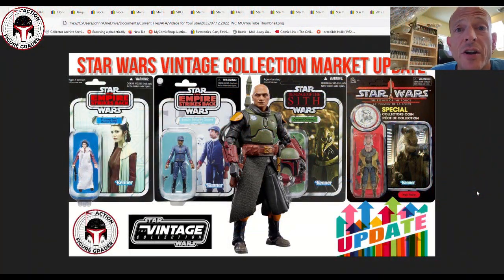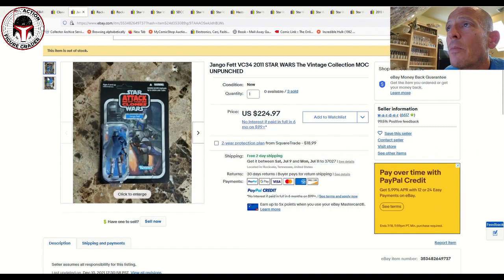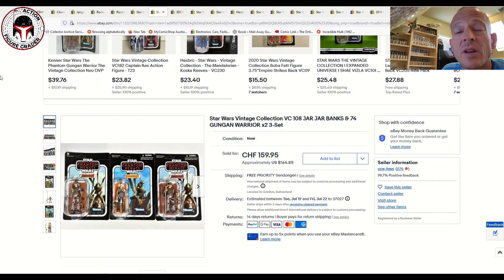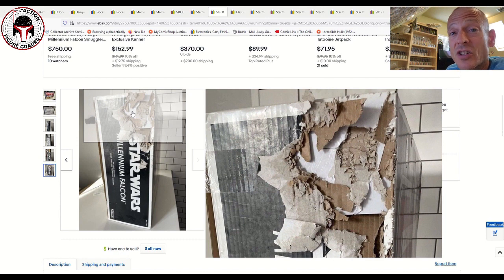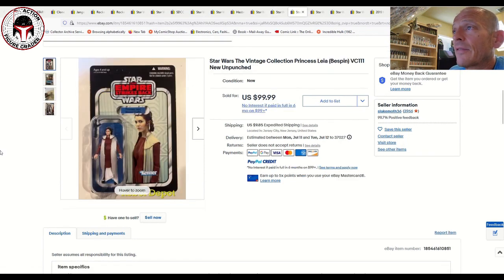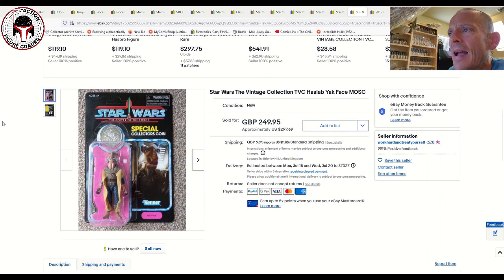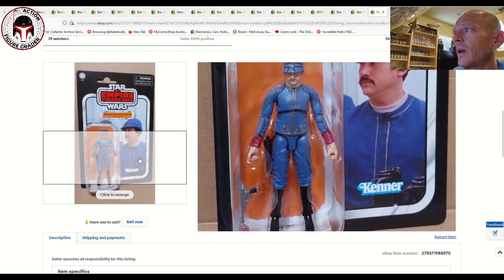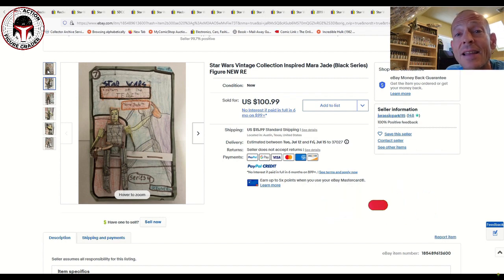Star Wars The Vintage Collection Market Update | Will TVC Drop in a Recession?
This video provides more eBay closed sales prices for Hasbro Star Wars The Vintage Collection mint-on-card action figures and MISB vehicles!